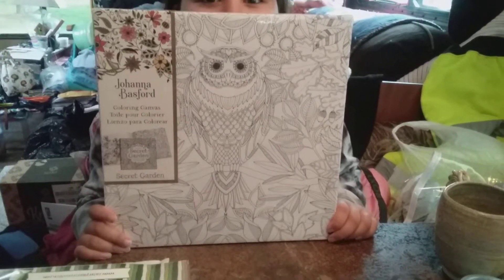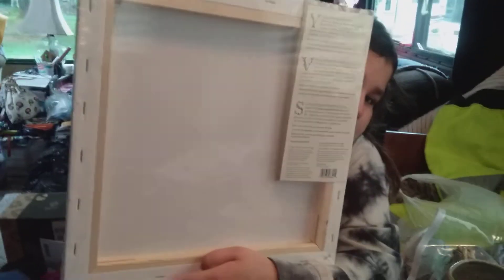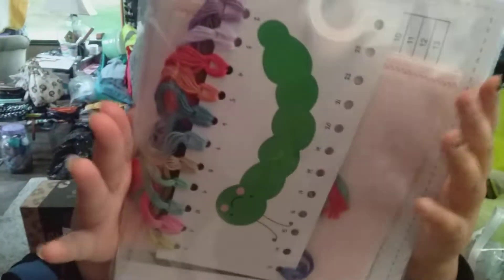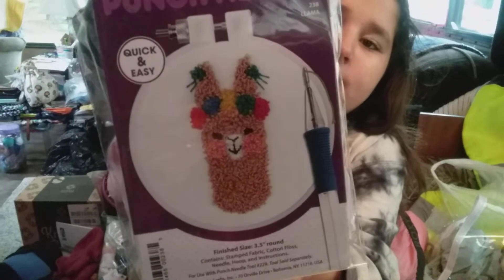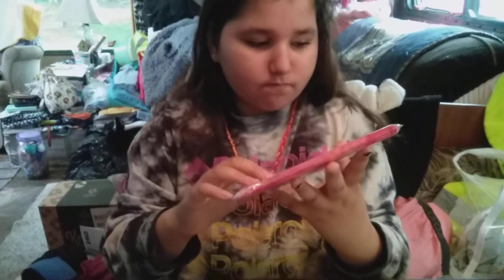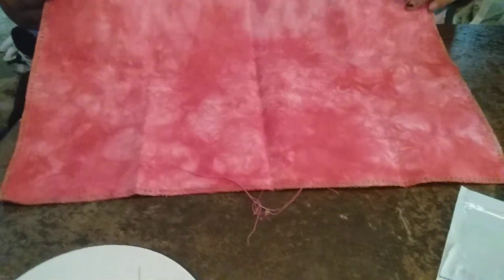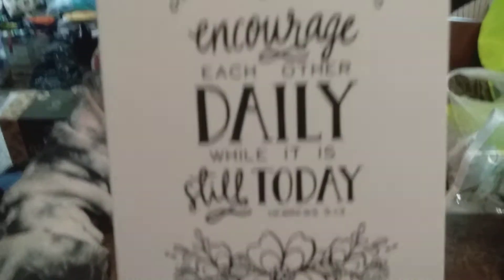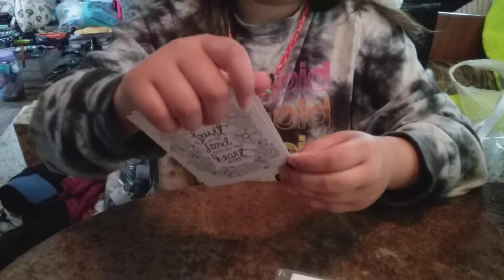UNBOXING Happy Mail - 05/23/2020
My beautiful granddaughter helps me with the sharing of my Happy Mail I received this week in this video.

This channel and video are not intended for children age 13 and under. Please exit the video if you are 13 years old or younger.  Thank you for understanding and complying.

Thank you all for being here and spending time with me every day, I appreciate each one of you.  ~Linnea XxxX!

Fun Happy Mail:
Linnea The Crafting Trooper
1730 Labounty Dr Ste #9-235
Ferndale WA 98248
USA